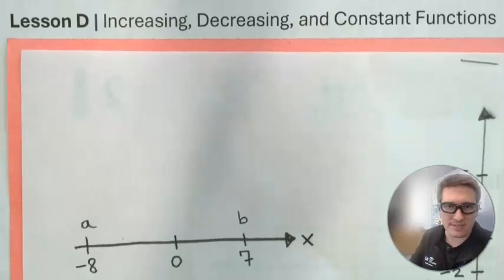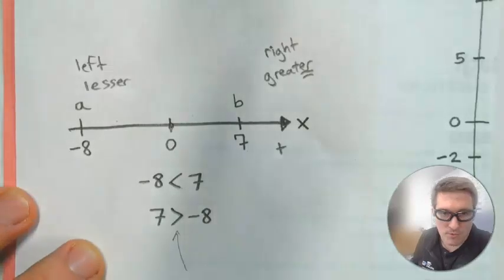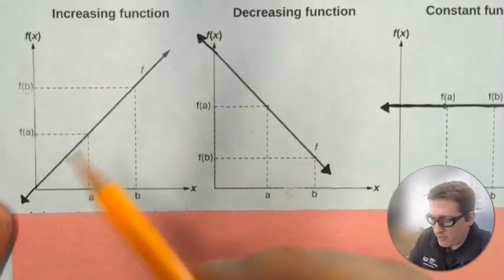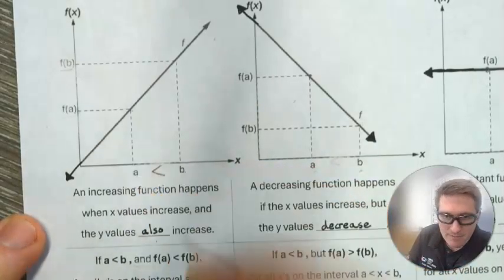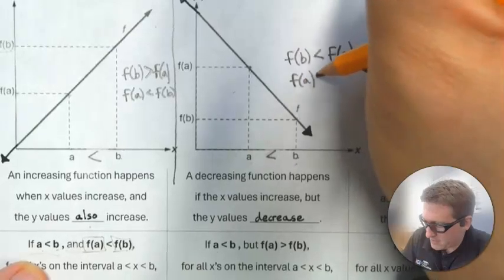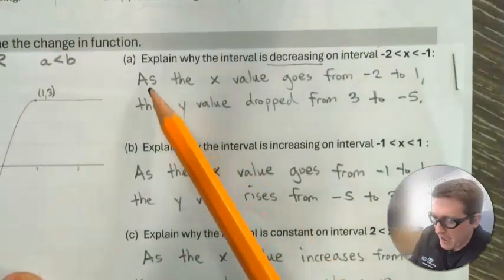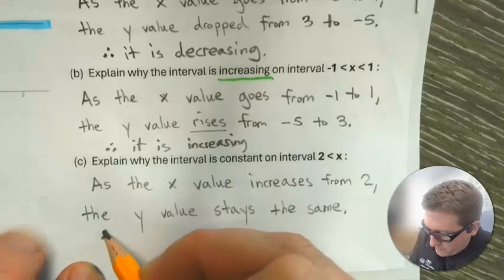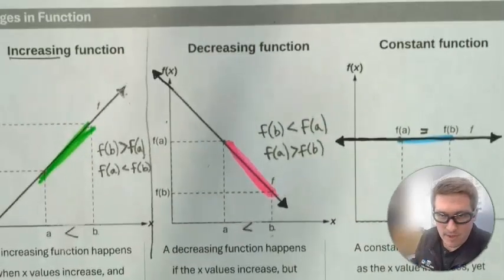AP Precalculus | Lesson D | Changes in Functions